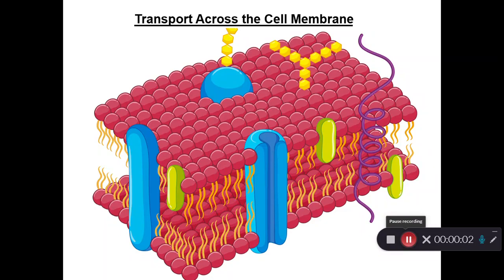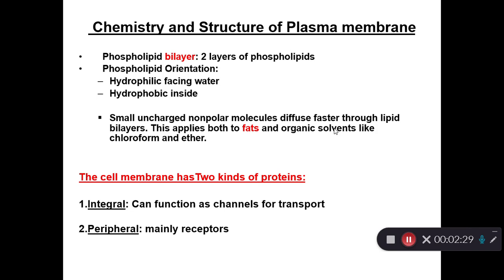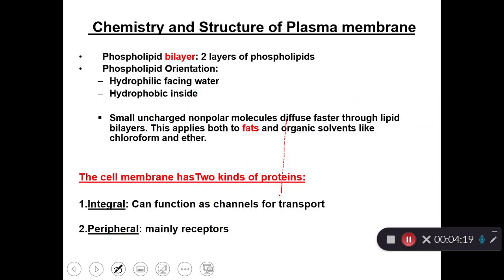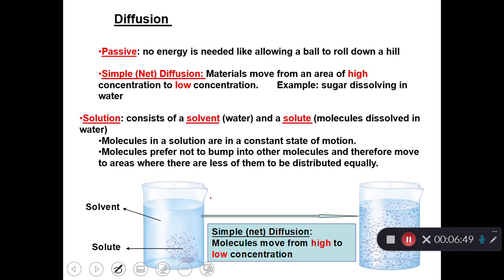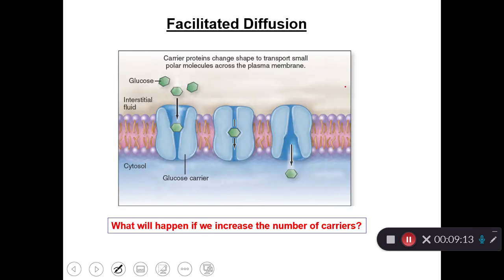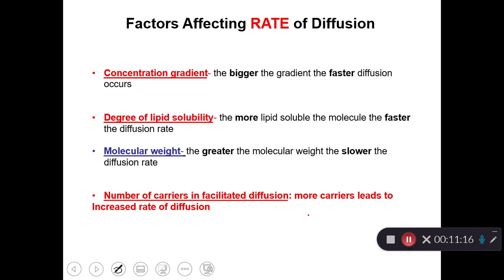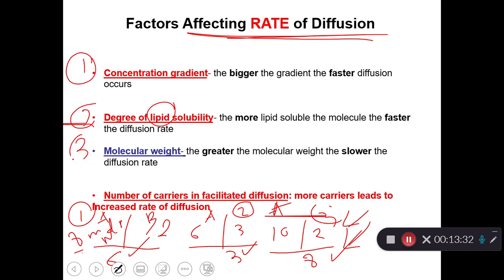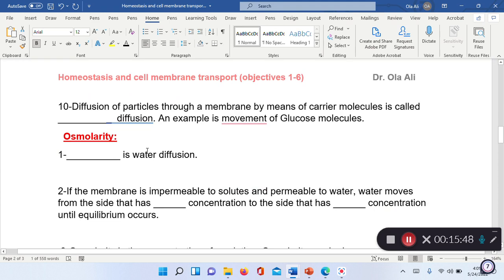Passive Transport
Human Physiology